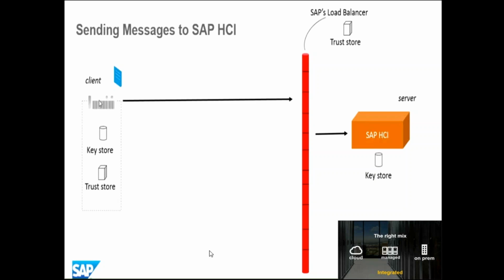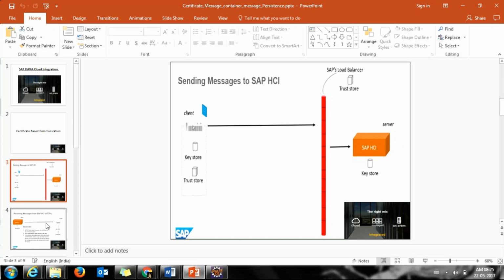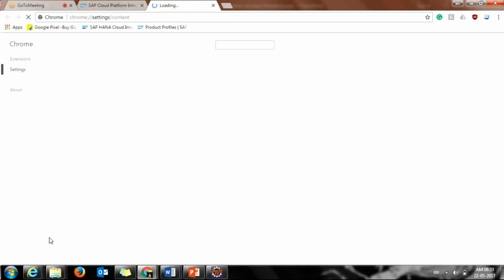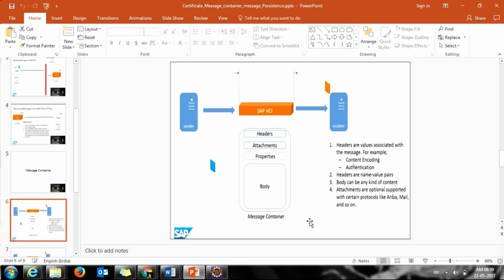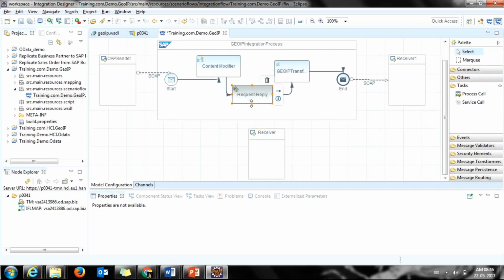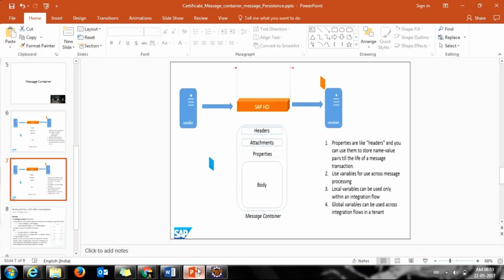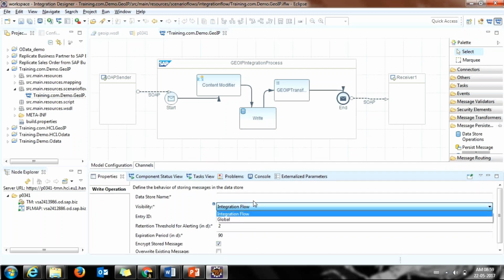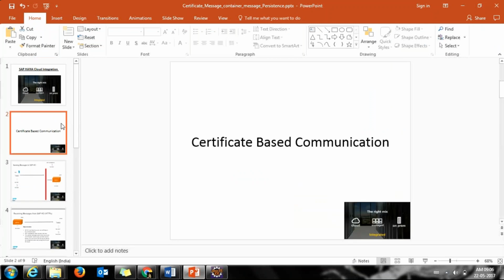SAP HCI - HANA Cloud Integration || 8. Sending & Receiving Message to SAP HCI || Message Persistence